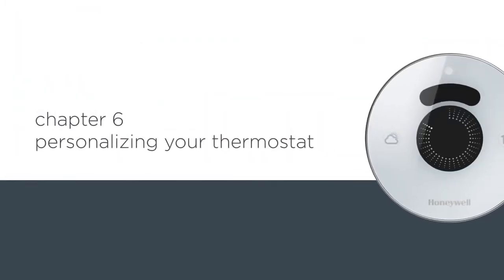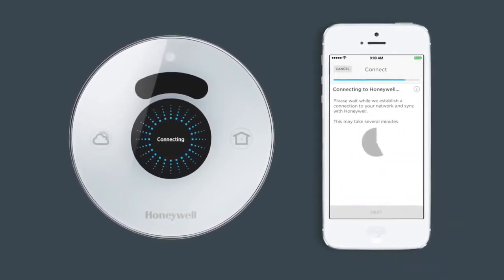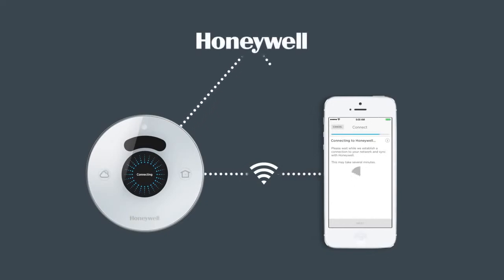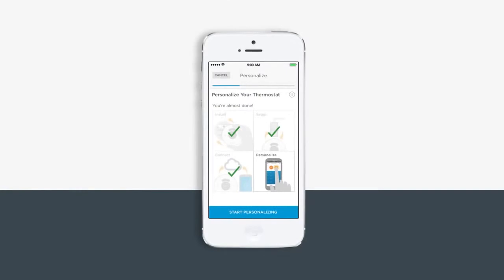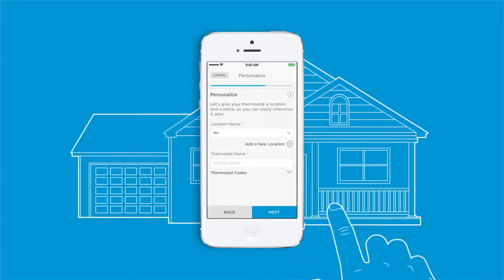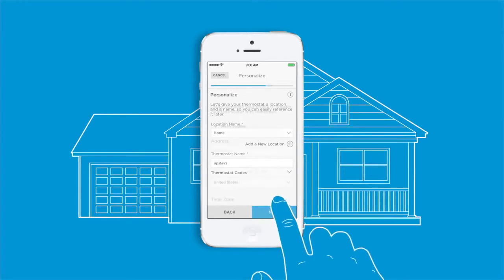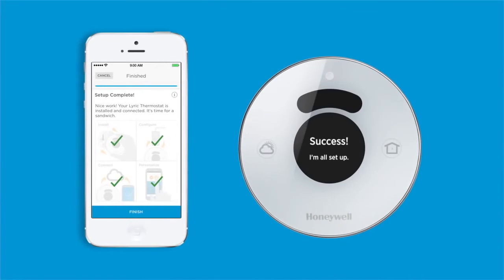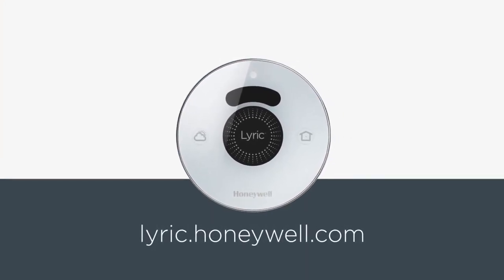Personalizing Your Lyric Thermostat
The Lyric TH8732WF5018 Thermostat is ideal for customers who are always on the go and want optimal comfort and savings they don't' have to think about. Instead of operating on a fixed schedule, Lyric uses their smartphone location to automatically adjust the temperature as they come and go -- delivering comfort when they're home and savings when they're away. It's the next generation of connectivity, from the home comfort leader.